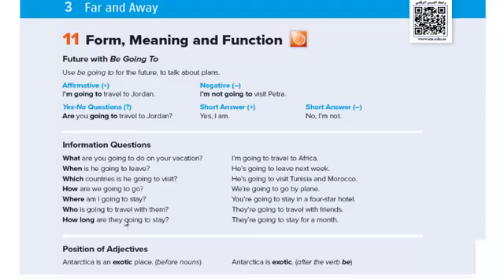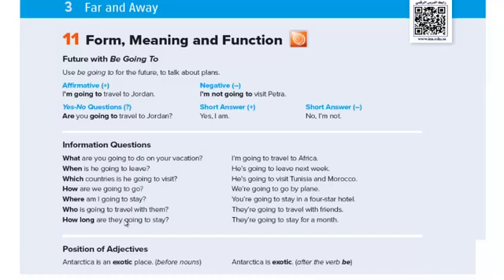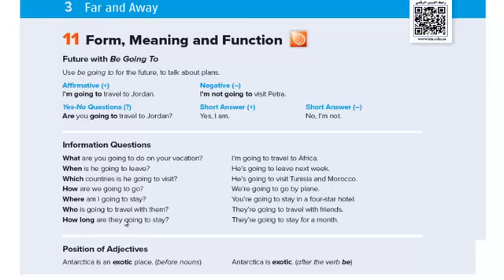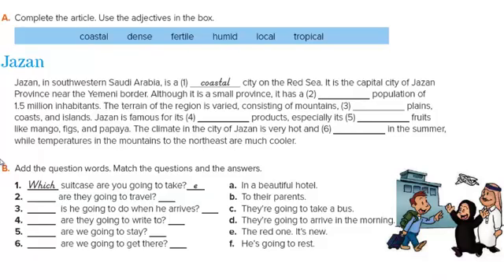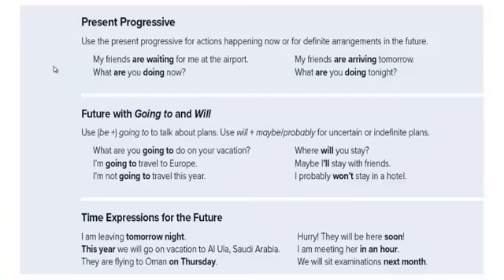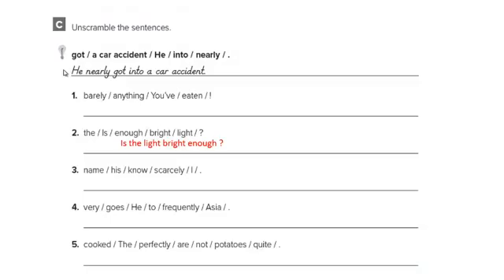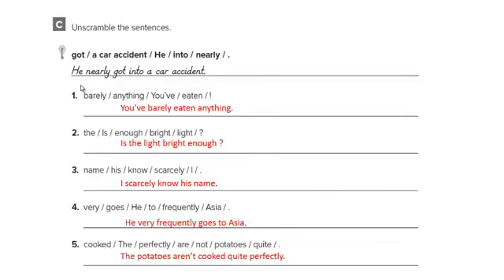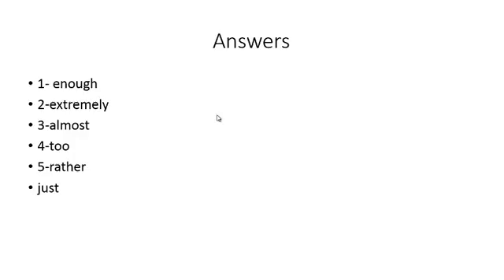ثاني ثانوي لغة انكليزية unit 3 lesson 7